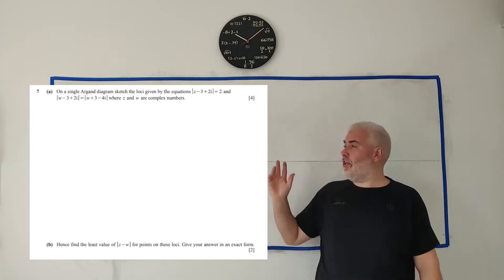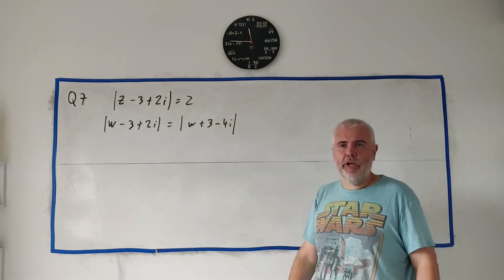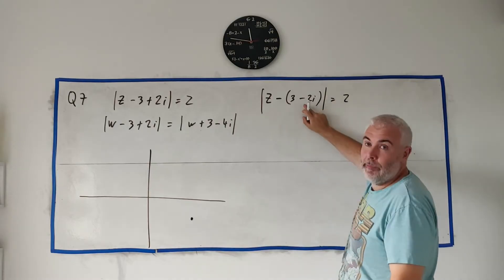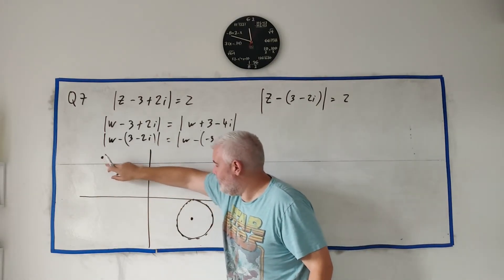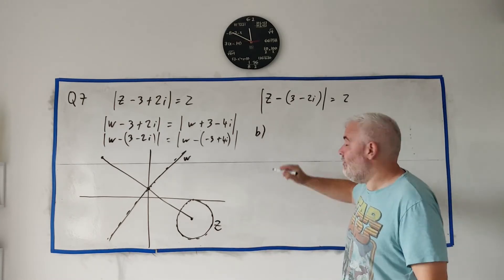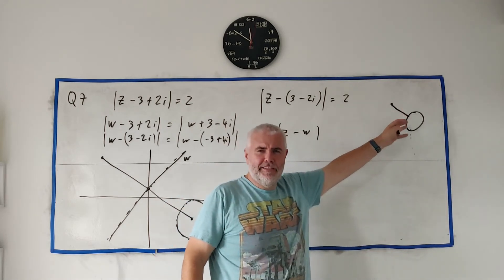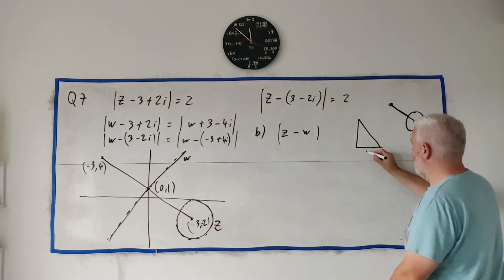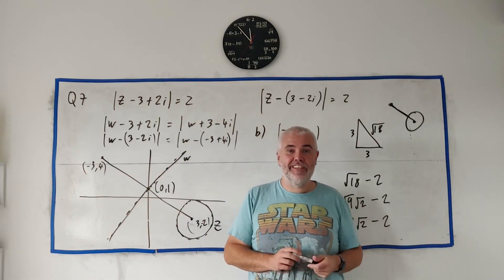Q7 solutions for CIE A level Pure Maths paper 31 Summer 2024 9709/31/m/j/24